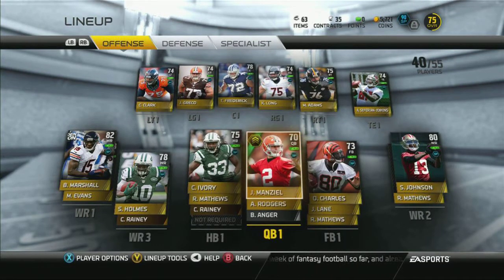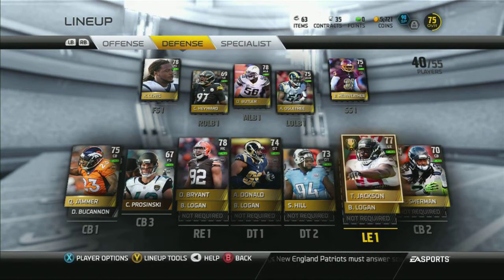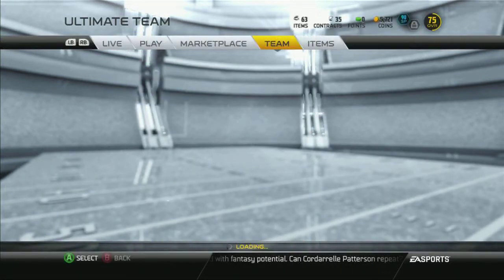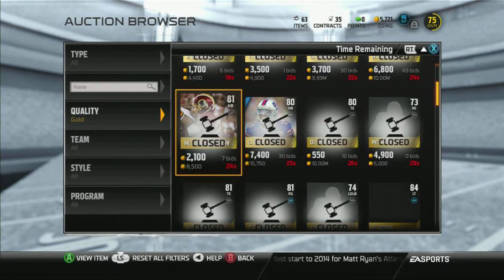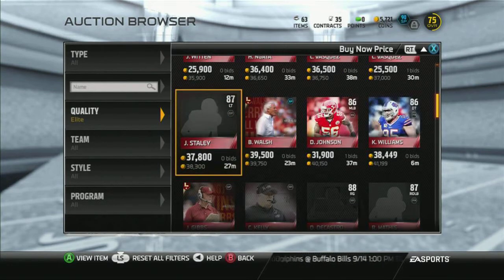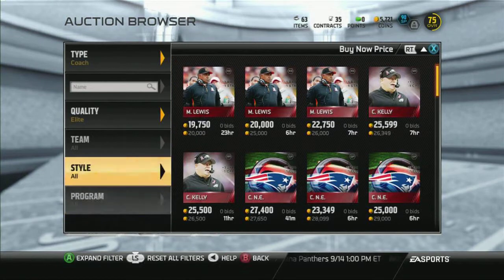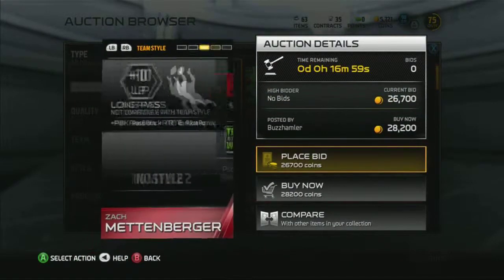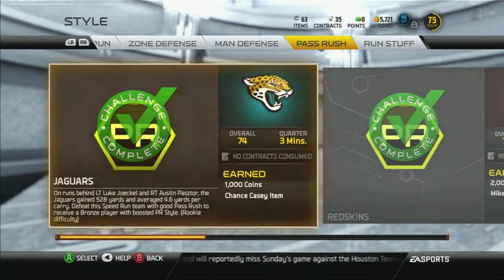How to get 90 Chemistry easy in Madden 15!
Only will cost you around 50 k! so easy and it is great way to get Peyton and Kuechly! DONT BUY THOSE ELITES FOLLOW THESE STEPS! EASIEST WAY BY FAR!!!